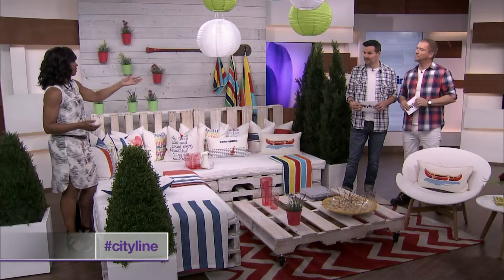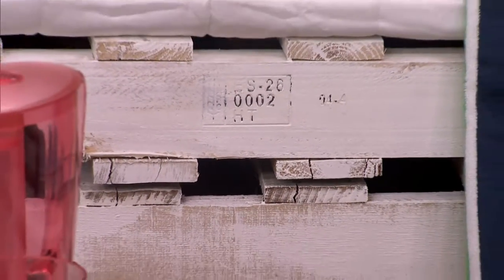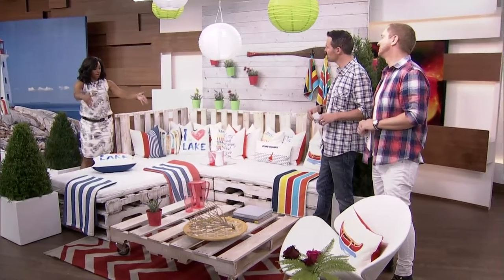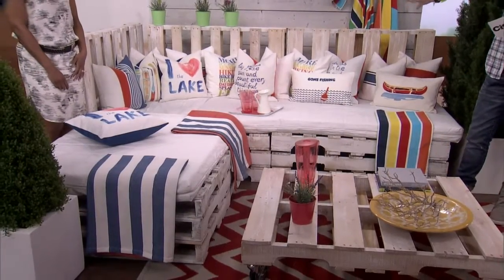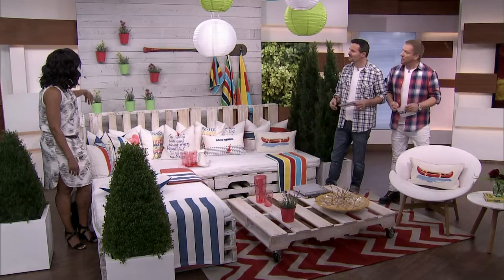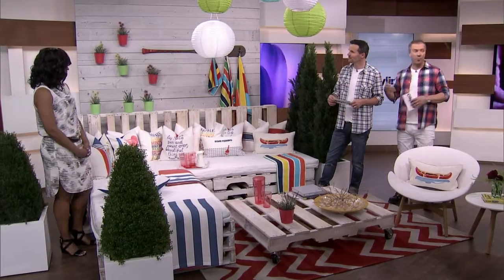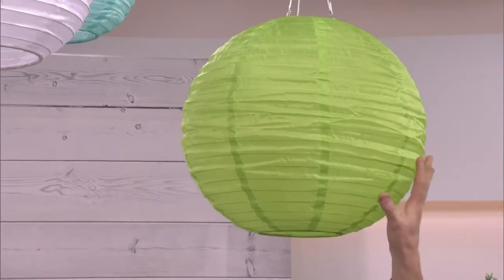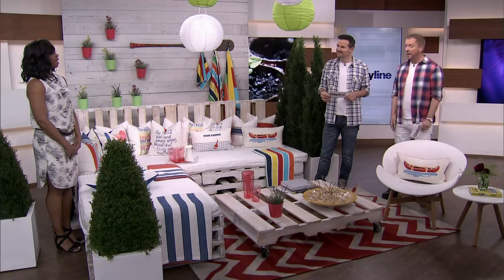DIY: Making furniture from skids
Colin and Justin show how to repurpose skids into different kinds of furniture.